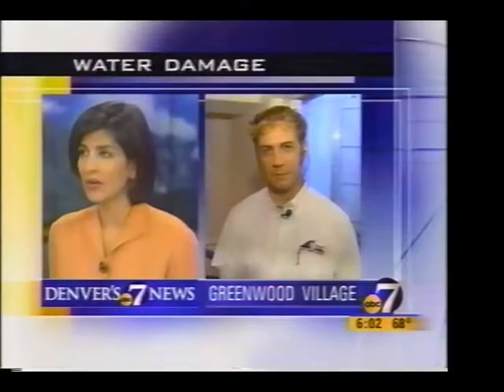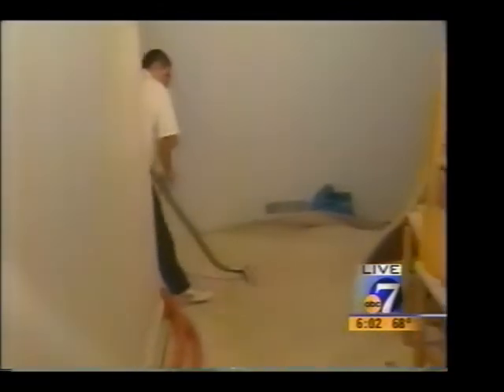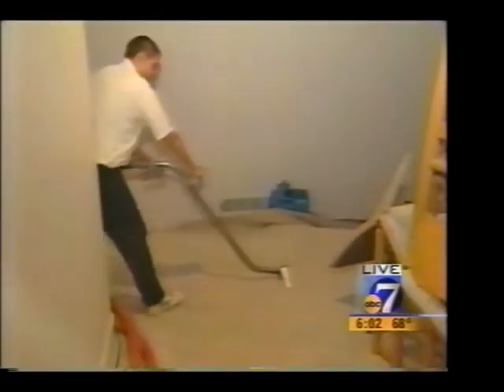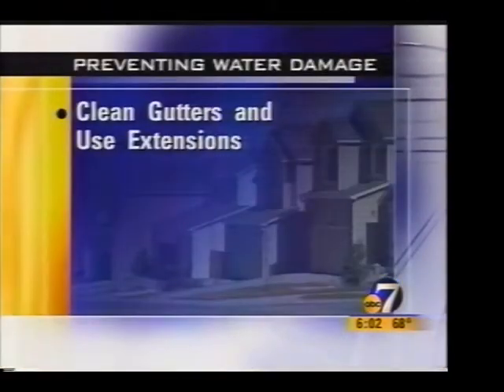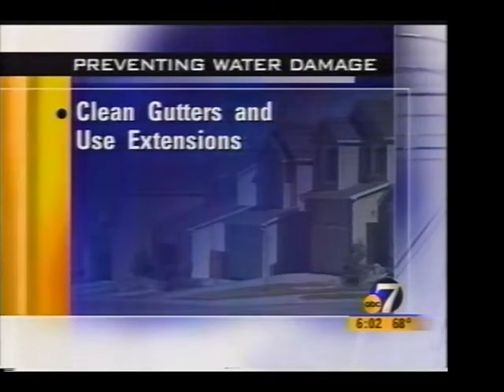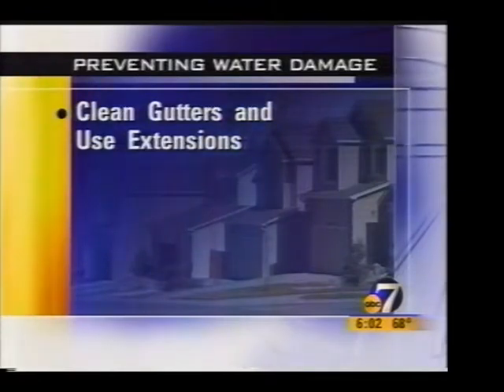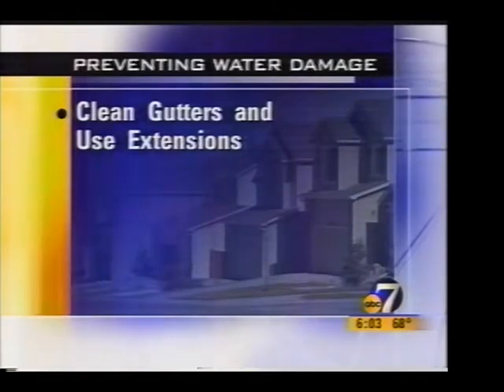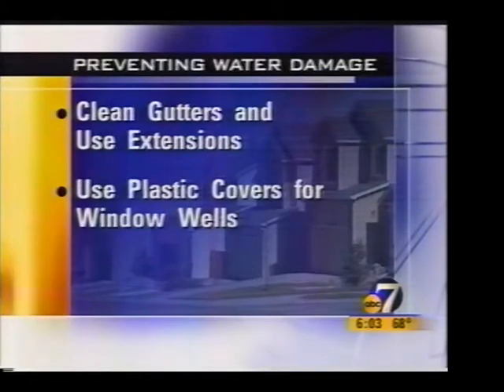All Dry Water Damage Experts - Basement Flooding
TV Interveiw with Greg Chancey on Channel 7 News in Denver.